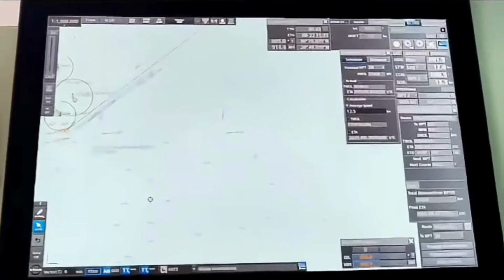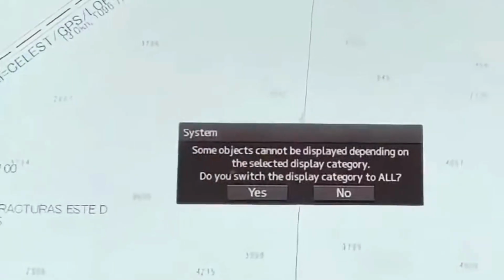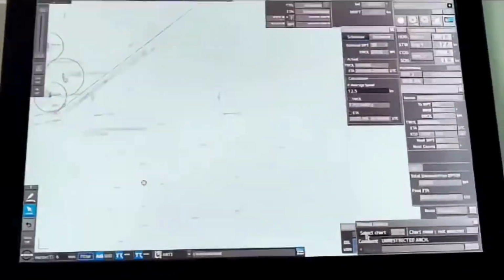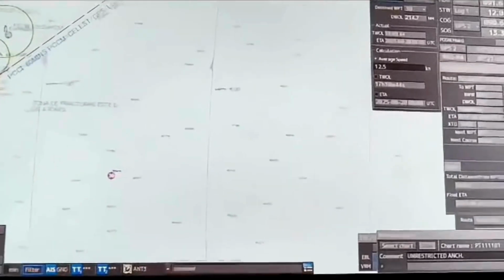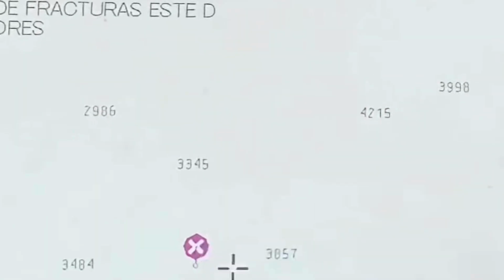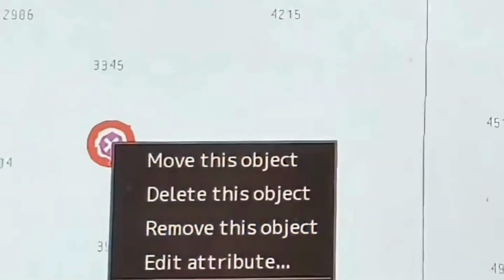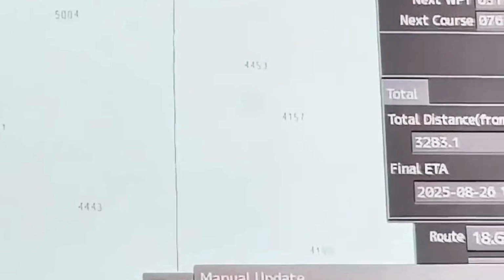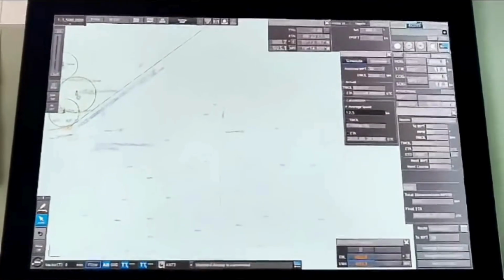DELETE MANUAL UPDATE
"RẤT MONG NHẬN ĐƯỢC CHIA SẺ VÀ GÓP Ý TỪ CÁC ANH EM THUYỀN VIÊN GIÚP MÌNH XÂY DỰNG THÊM NHIỀU NỘI DUNG HỮU ÍCH CHO CỘNG ĐỒNG THUYỀN VIÊN VIỆT NAM.
-Trà Trần- english communication seamen crewellvietnamjsc"